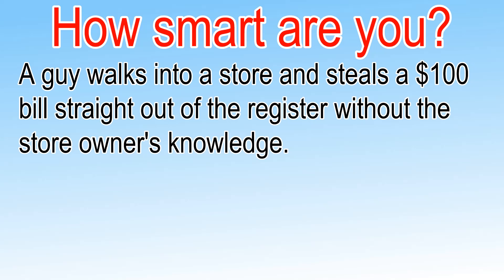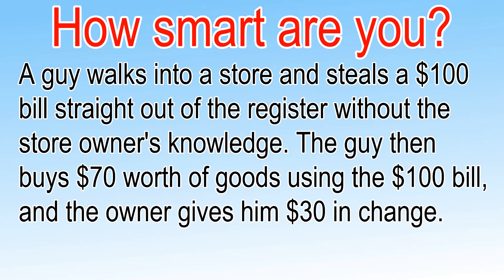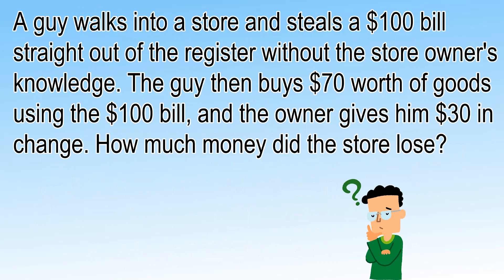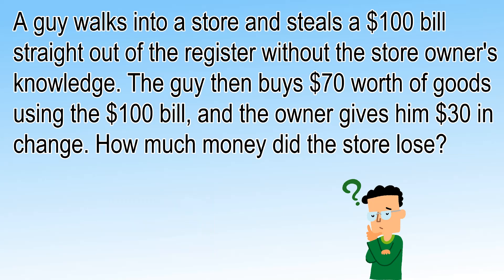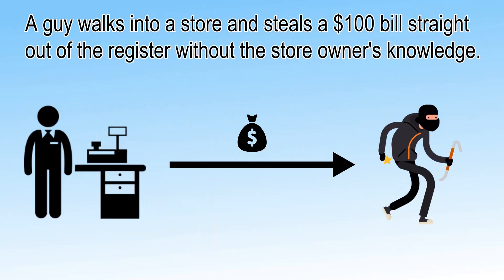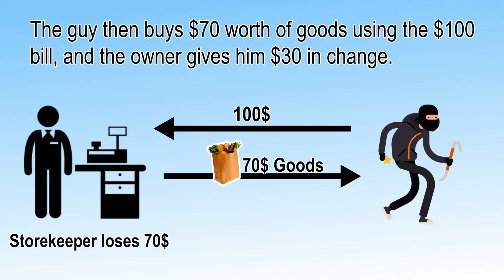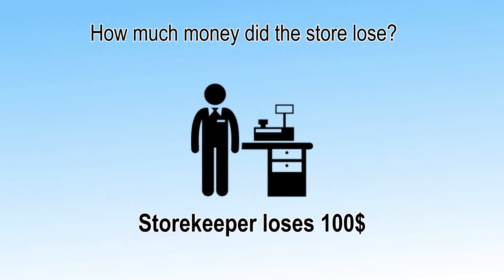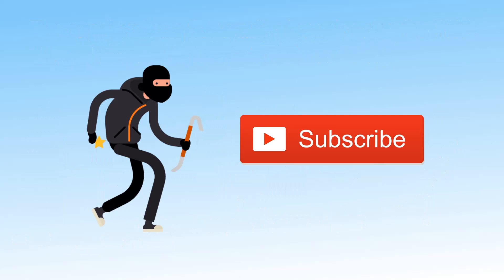Mind-Bending Money Puzzle – Only Smart People Get This Right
💰 Can You Solve the Viral $100 Riddle?
A man walks into a store, steals a $100 bill, then buys $70 worth of items and gets $30 in change. The question is simple but tricky: How much did the store really lose?
This puzzle is making waves across YouTube, Facebook, and WhatsApp—confusing even the smartest minds.

In this viral math riddle video by Puzzle Adda, we challenge your brainpower with a logic puzzle that combines theft, transactions, and reasoning. It looks easy, but over 90% of viewers get it wrong on their first attempt!

🧠 This puzzle is perfect for:

Puzzle lovers and riddle fans

Logical reasoning students

Anyone who enjoys testing their IQ!

📝 Drop your answer in the comments and see if you're smarter than 90% of viewers!